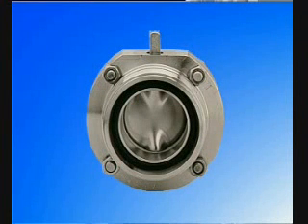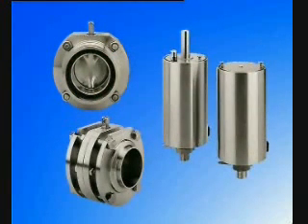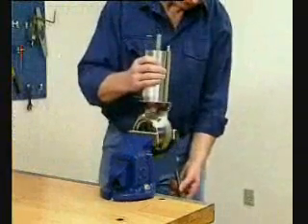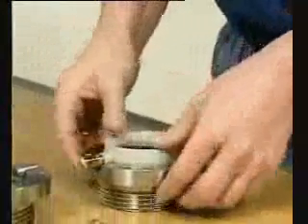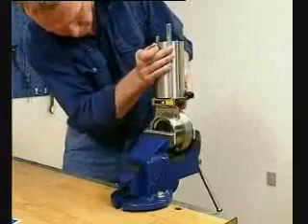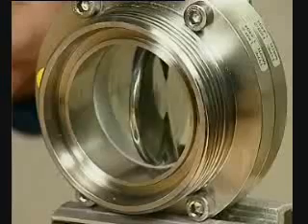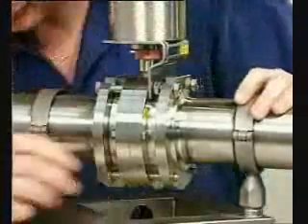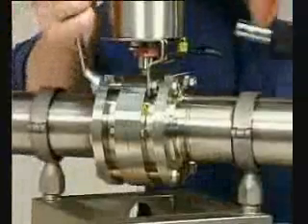Onderhoud Alfa Laval LKB pt 1 of 2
Onderhoud kleppen Alfa Laval